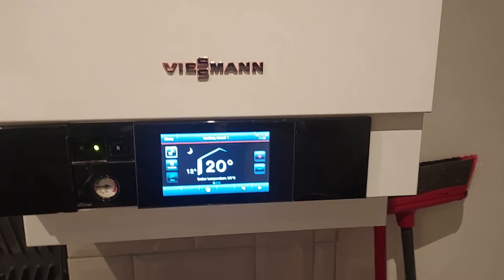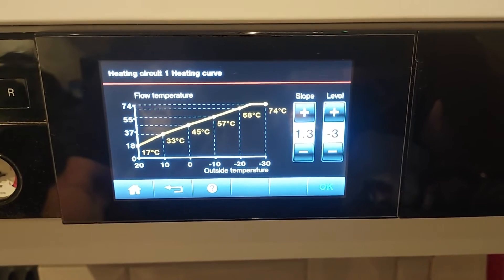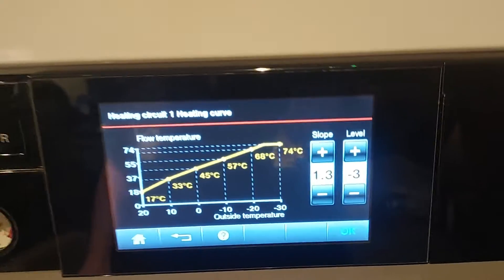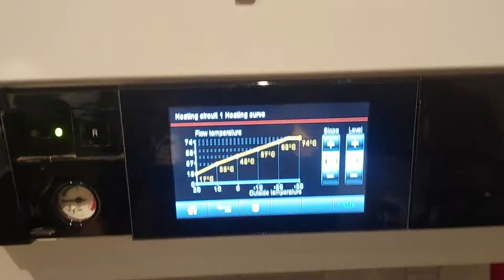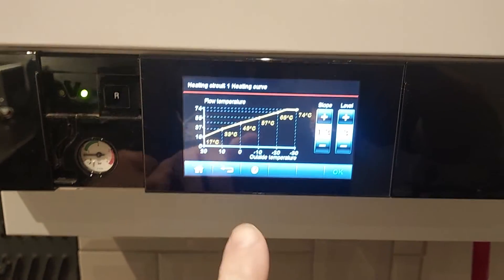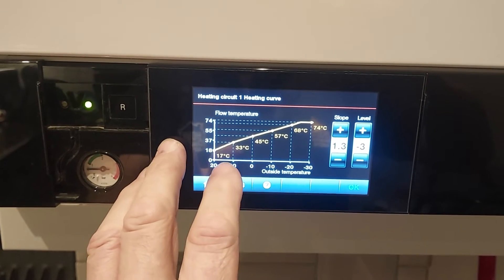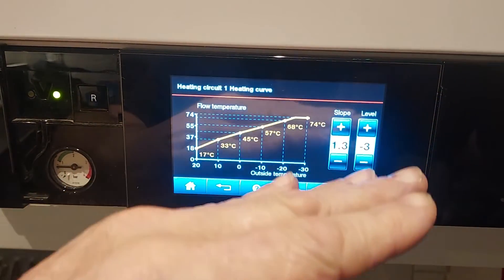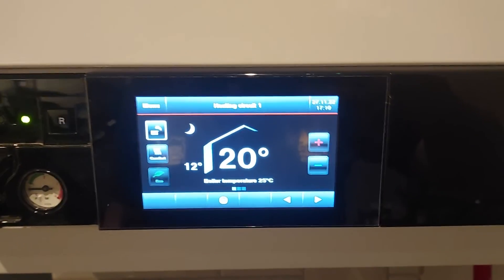slope and level on Viessmann weather compensation controls.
notice the indoor temp is 20 outside is 12 and flow temperature is 28. really efficient and comfortable heating.